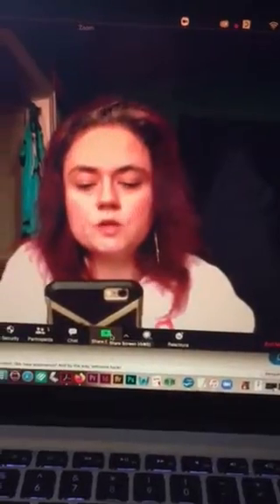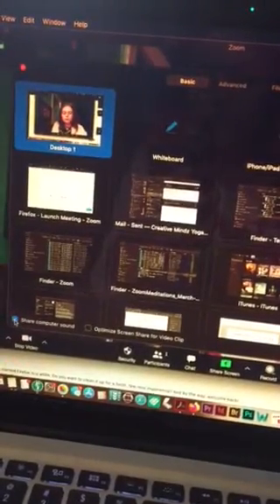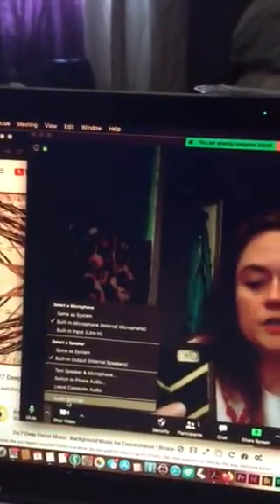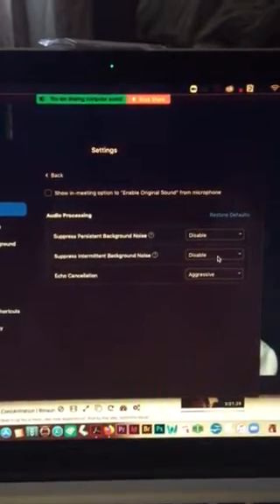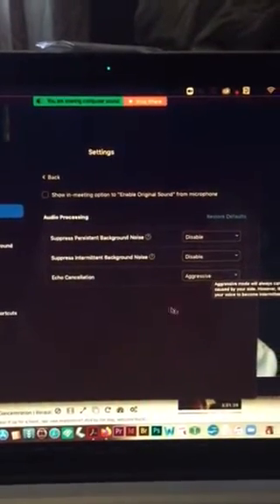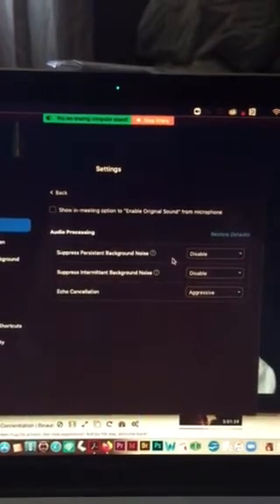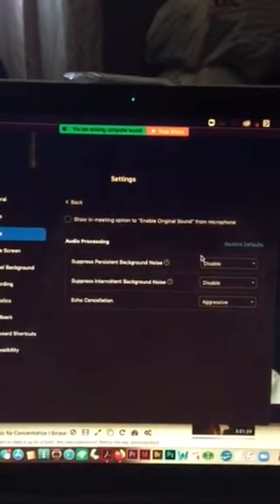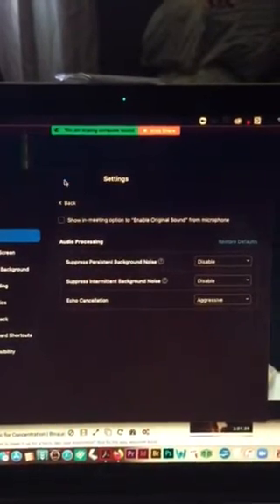How to share clear music during zoom meeting for fitness classes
This will enable you to share music with your participants while holding fitness and meditation classes.

Also you will see a blue speaker next to the host name in the participant dialogue box. This will confirm you are using computer audio in addition to your microphone. (This is any type of microphone, including the computer/phone mics that come with your device.)

Also you will want to turn the music low otherwise it will over power your voice. It is much louder to your audience then it sounds though your device.